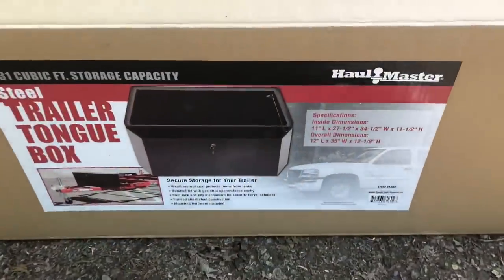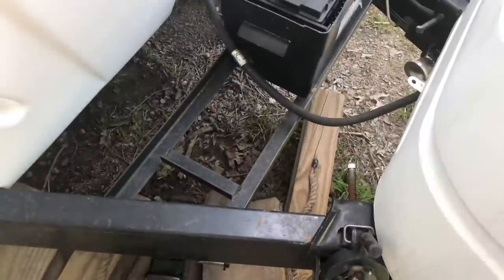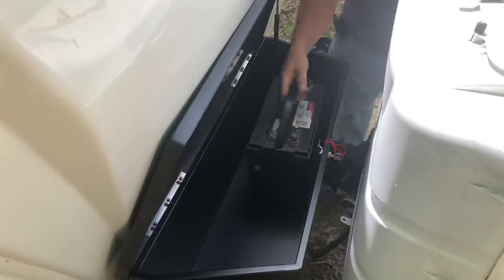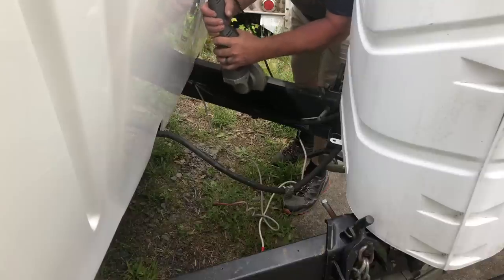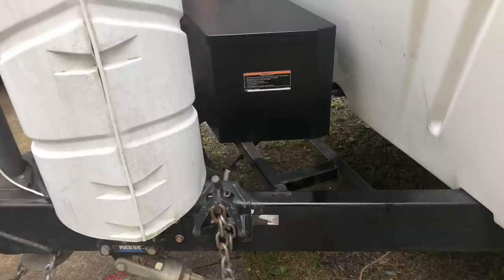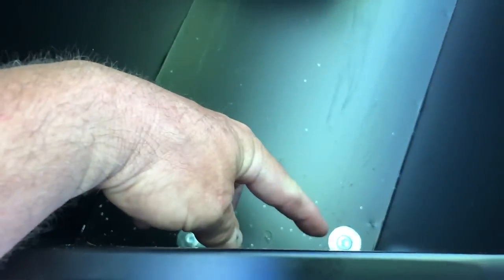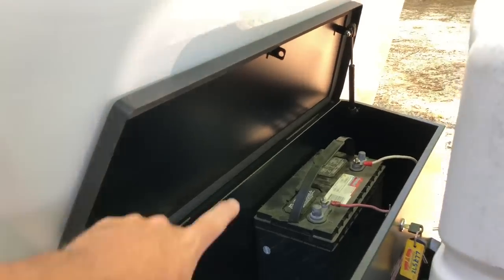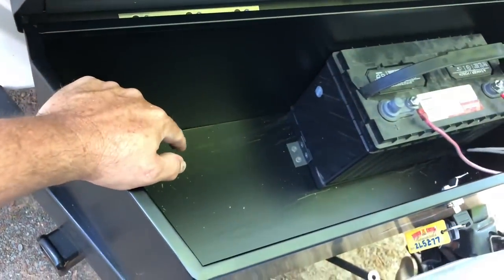Harbor Freight Trailer Tongue Box Install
After looking at a wide variety of metal boxes that I could have utilized on my travel trailer as a battery box, I decided on the Harbor Freight Trailer Tongue Box. This is a metal box and it fit just right on my travel trailer. I removed the old battery tray that was welded between the frame on the trailer tongue and re-purposed it as a brace under my new battery box. I attached the battery box to the tongue of the trailer with four self tapping screws which held it very securely in place.

Ryobi P423 18V One+ Brushless 4-1/2" 10,400 RPM Grinder and Metal Cutter

Dewalt DW8061B5 4 x 0.045 Inch Metal and Stainless Steel Cutting Wheels

Valterra Black Battery Box Vent

Mailing Address
Jeff Furr